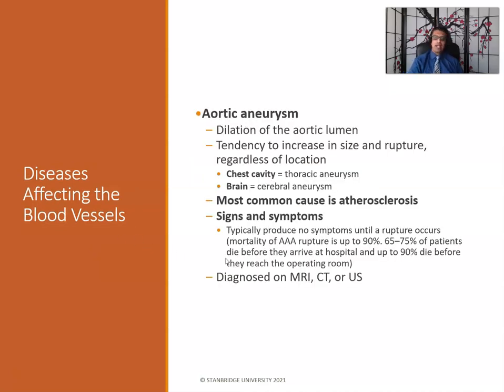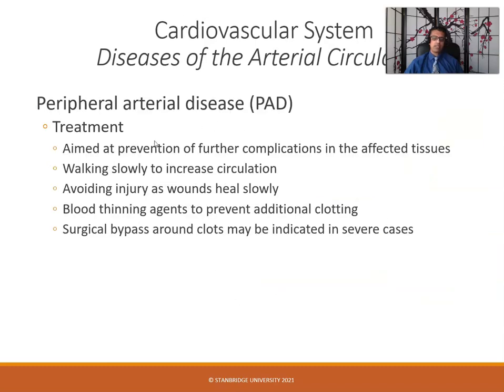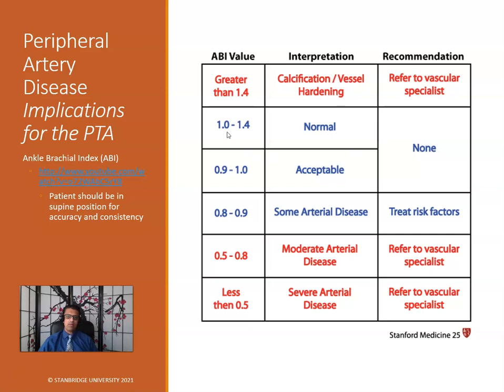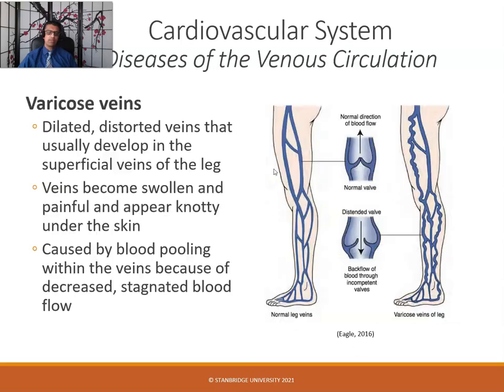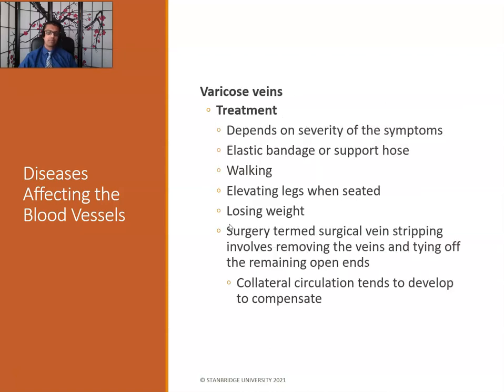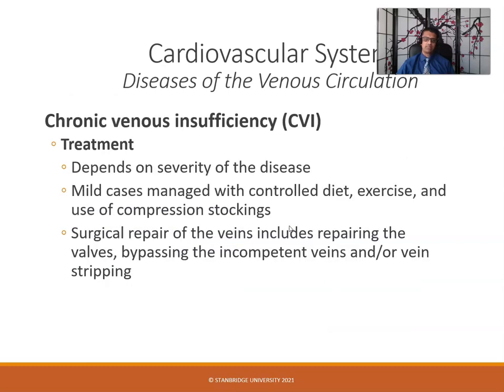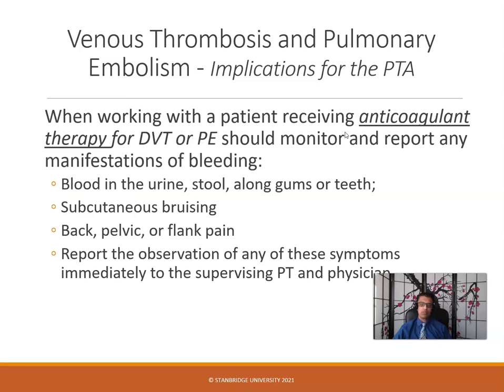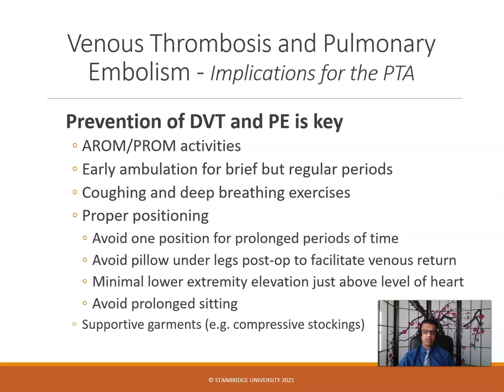Week 3 Ch 9 Cardiovascular P4 Slides 63-85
This PPT will cover Ch 9 Pathology for the PTA.  This part will cover slides 63-85.  This will cover Aneurysms, Raynaud's, PAD, DVT, PE, and Varicose Veins.